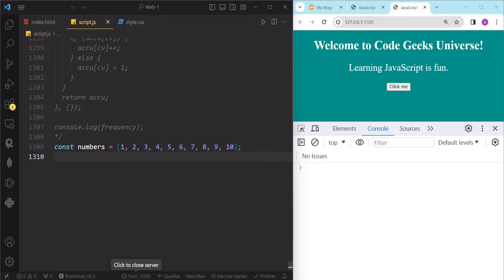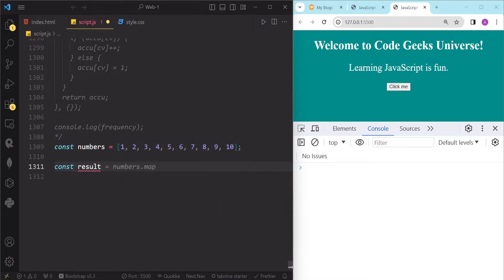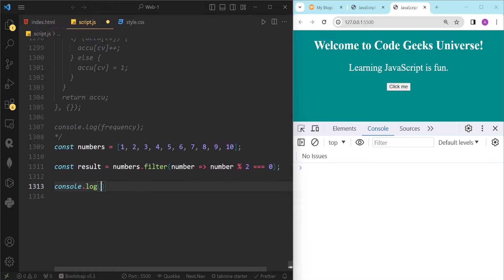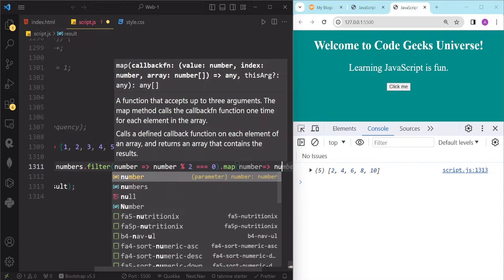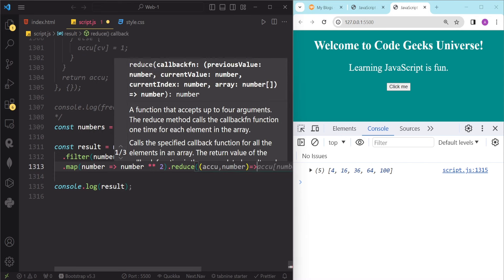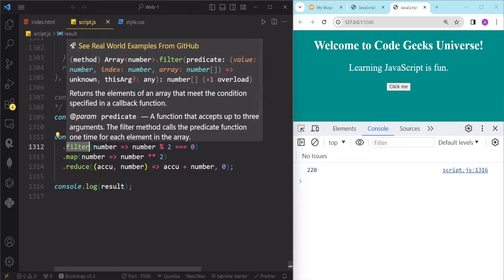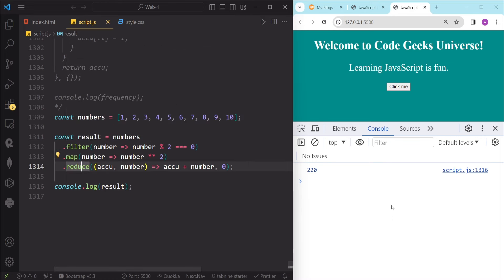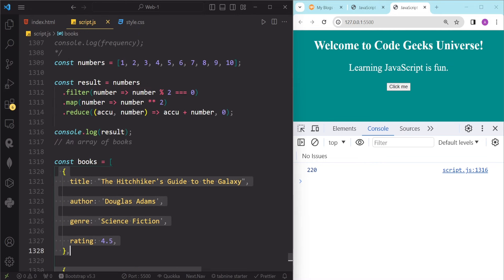JavaScript Array Methods: How to Chain Filter, Map, and Reduce 🚀 | Web Development Tutorial #92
Welcome to Code Geeks Universe!

In this video, you will learn how to chain filter, map, and reduce methods in JavaScript, and create powerful and elegant solutions with just a few lines of code. You will also see some real-world examples of how to use chaining in your projects, and how to avoid common pitfalls. This video is perfect for beginners and intermediate JavaScript developers who want to level up their skills and write cleaner and more efficient code.